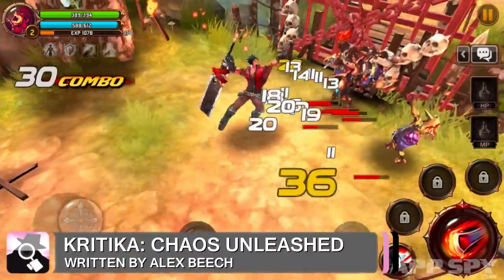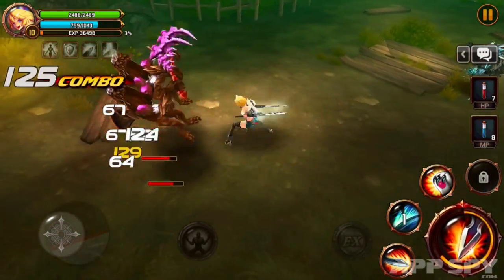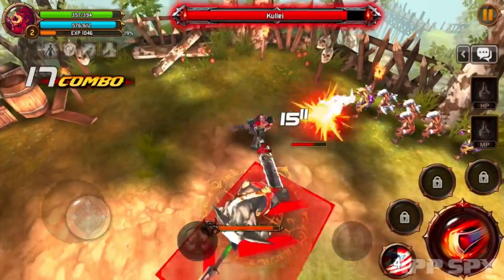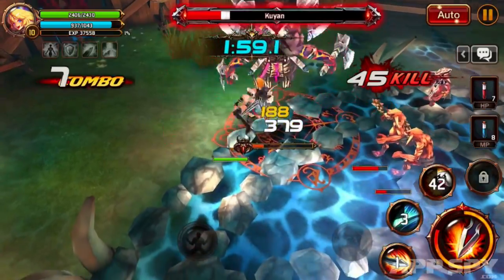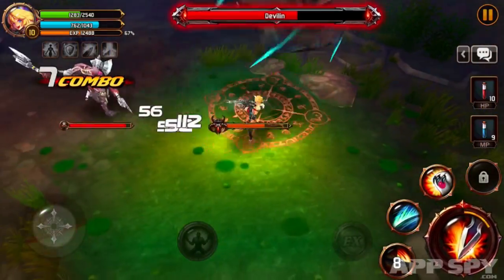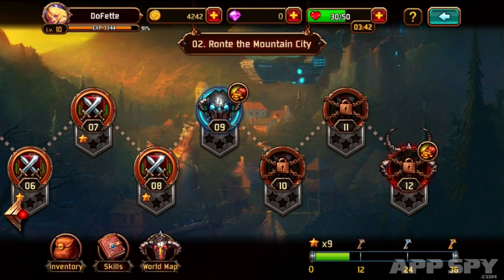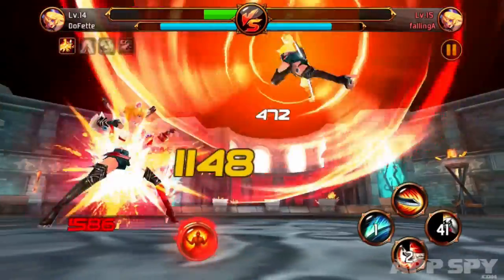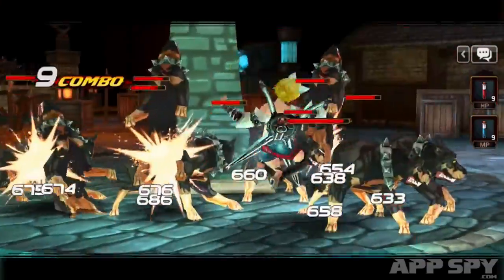Kritika: Chaos Unleashed | iOS iPhone / iPad Gameplay Review - AppSpy.com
Kritika: Chaos Unleashed | iOS iPhone / iPad Gameplay Review.

- View App Rating & Current Price